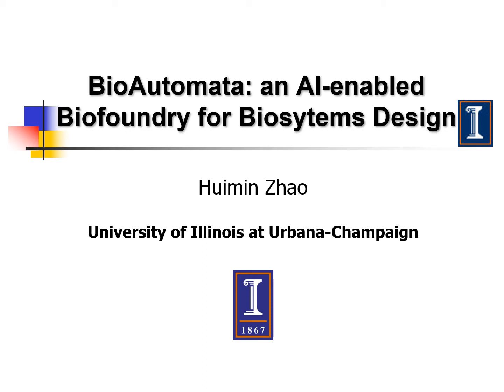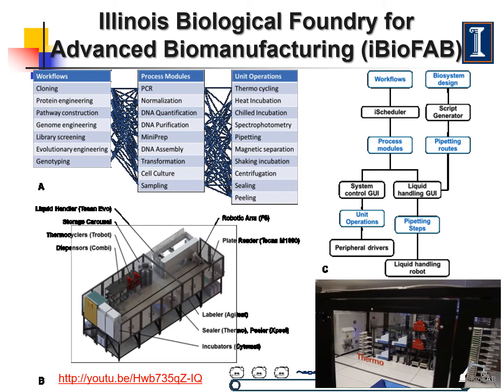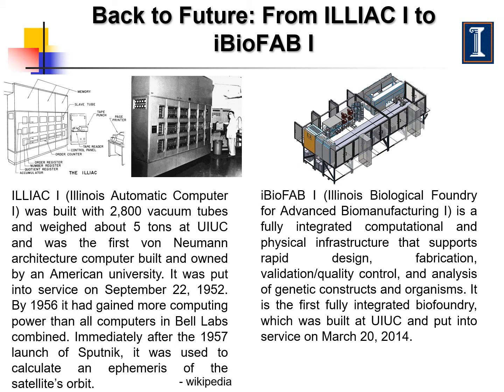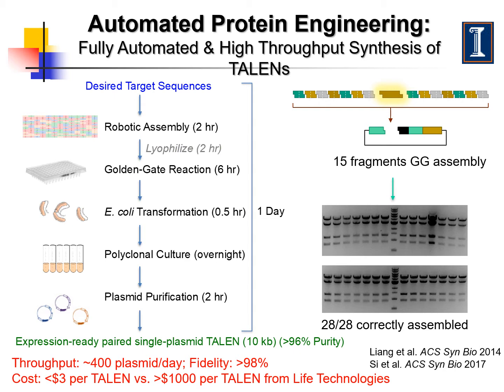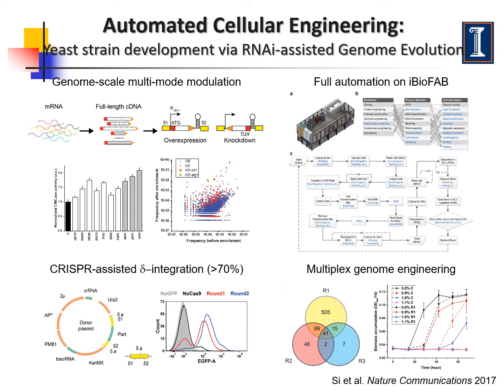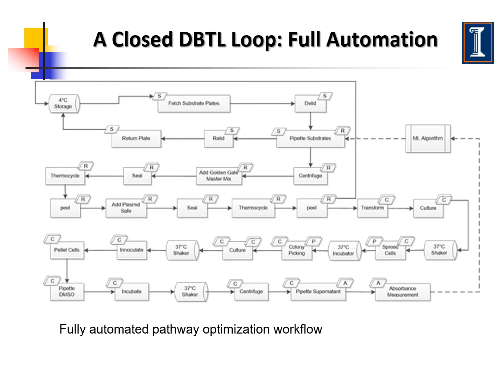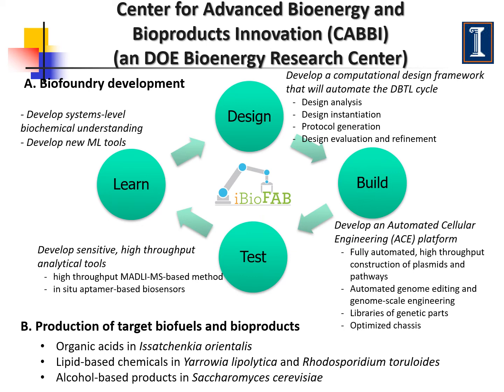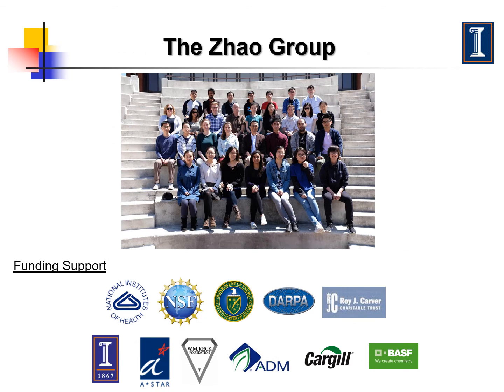BioAutomata Laboratory Automation, Dr. Zhao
Part of the expert speaker series for the National Instrumentation Needs Workshop by the Arnold and Mabel Beckman Foundation